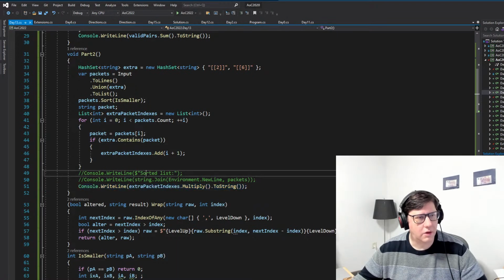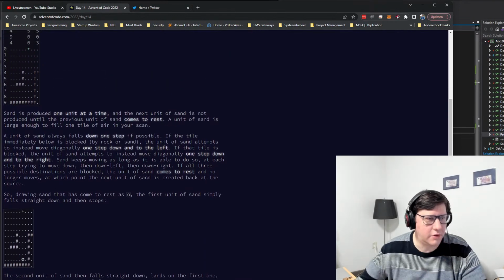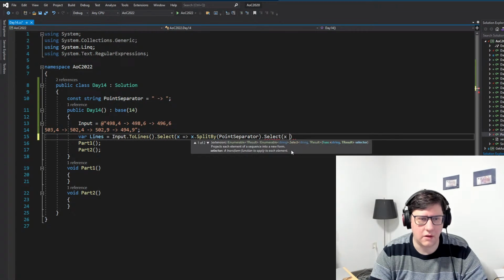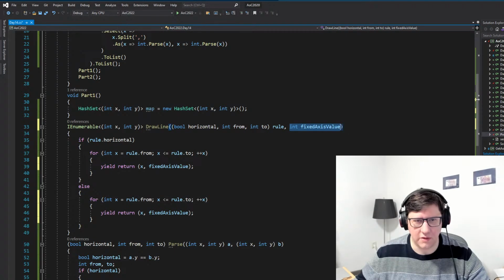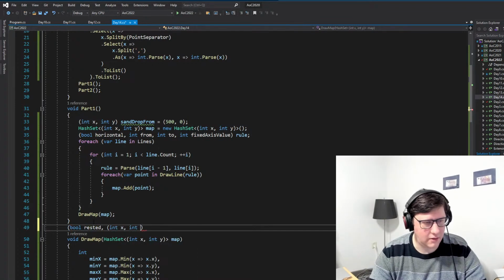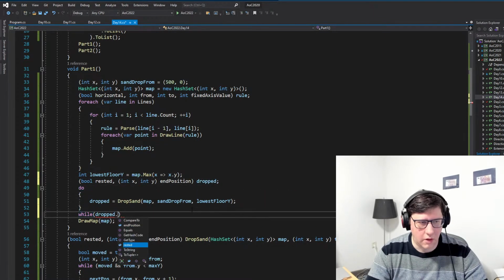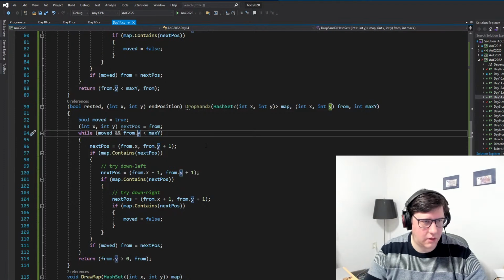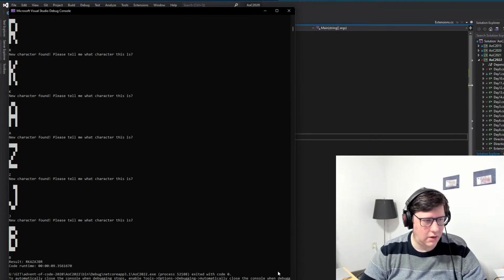Advent of Code 2022 - Day 14 - Regolith Reservoir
Timestamps

00:00 Getting ready
01:50 Reviewing Day 13 code
06:19 Reading part 1
16:06 Starting to code input parser
19:08 Coding sparse map generator
28:07 Coding a sparse map drawer
31:14 Solving part 1
43:12 Getting first star
43:38 Reading part 2
44:49 Solving part 2
51:37 Getting second star
51:52 Review